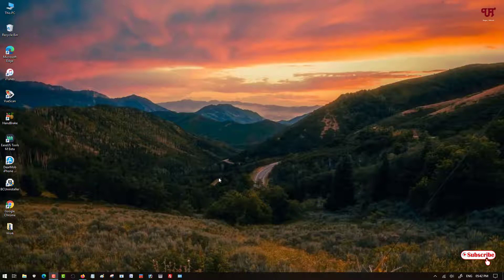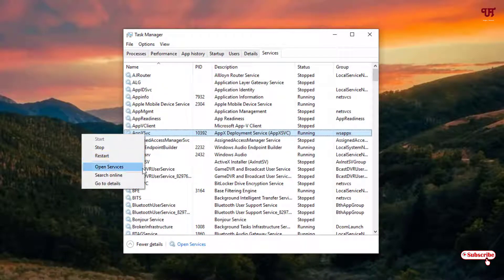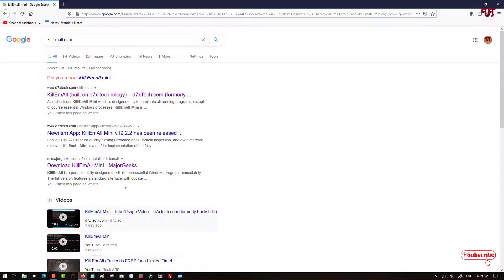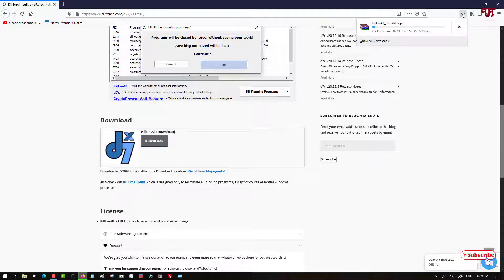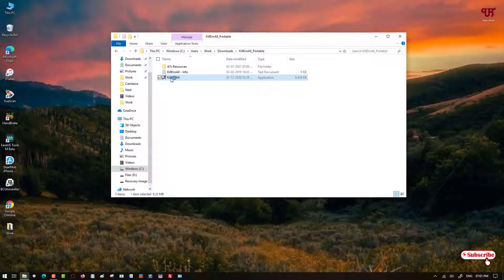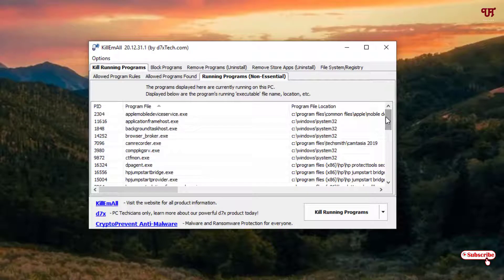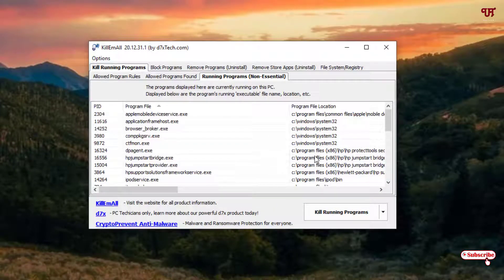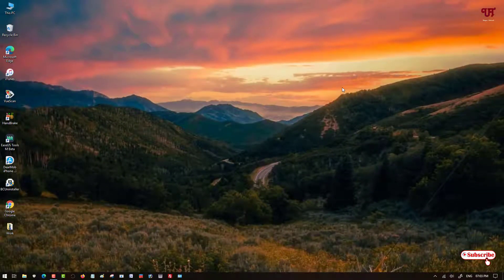How to Stop all Non-essential Programs running in background in any Windows Computer ?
This video tutorial is all about How to Stop all Non-essential Programs running in background in any Windows Computer.